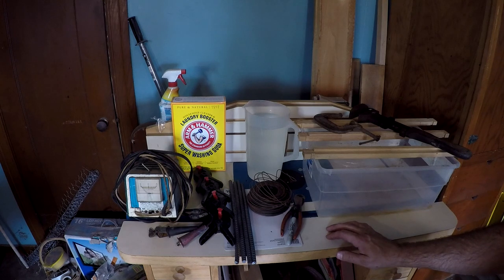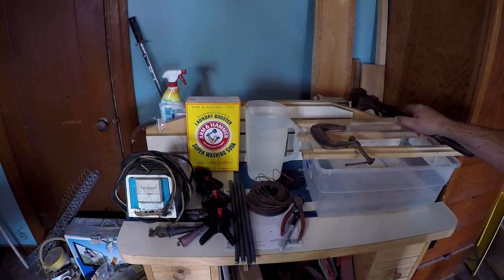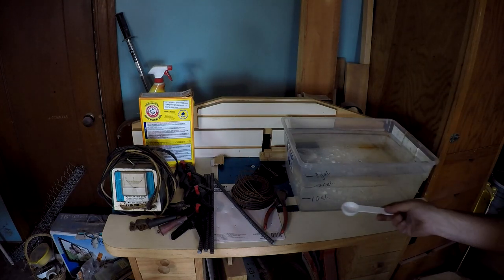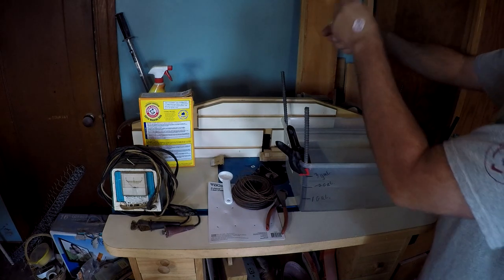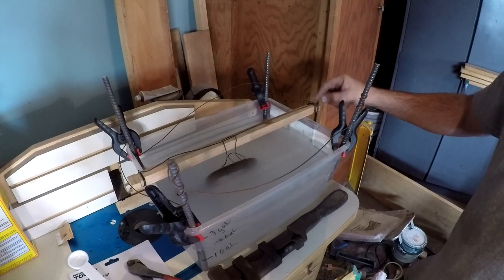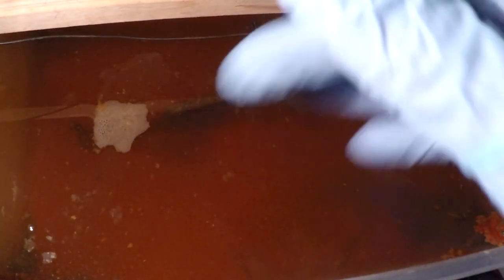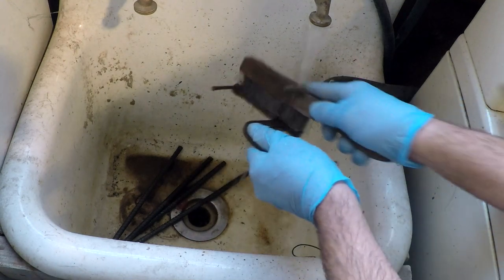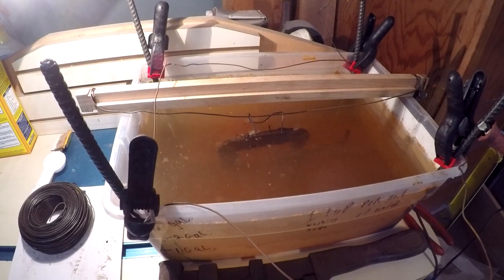Electrolysis For Rust Removal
Electrolysis for rust removal is the best way to go it is easy safe (if you go about it right ) this is a very good way to salvage all your rusty tools and parts. Best thing is it will not damage the base metal like some other methods can